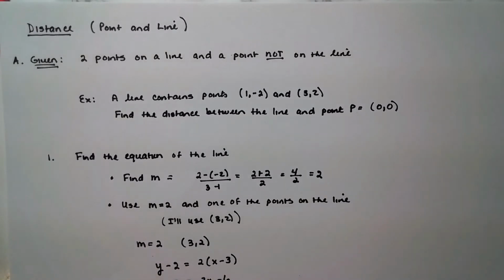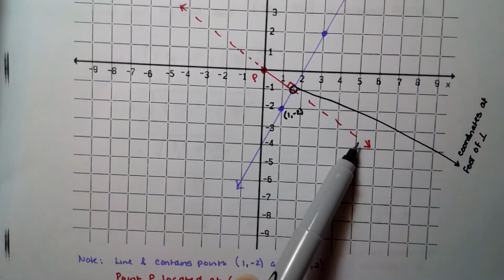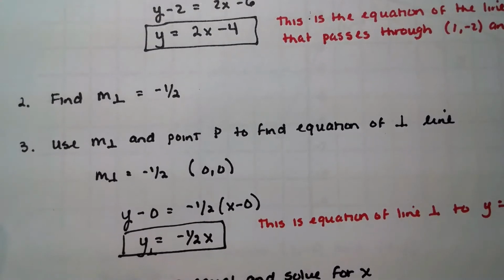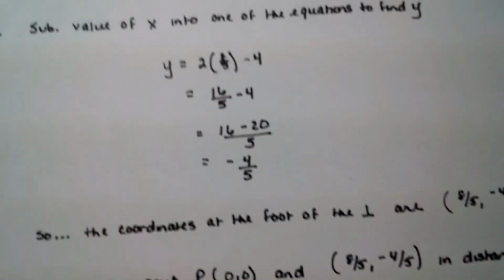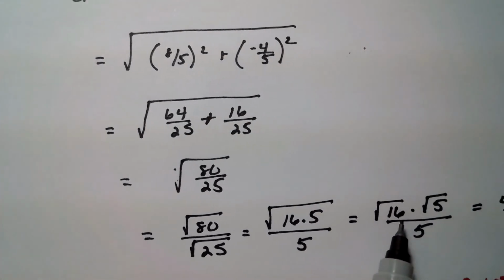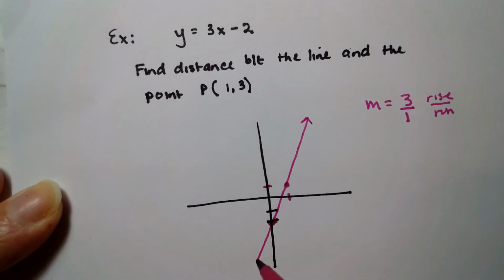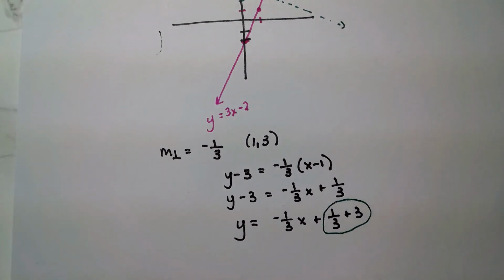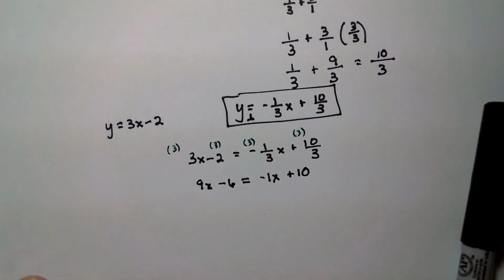Distance between a line and a Point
Geometry Distance between line and point not on a line.